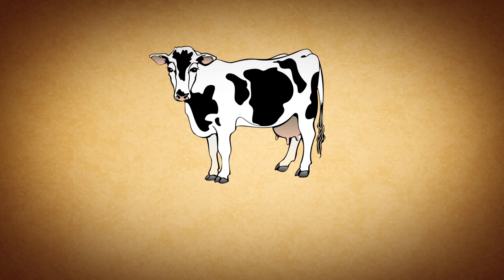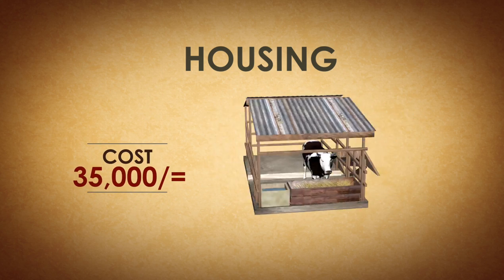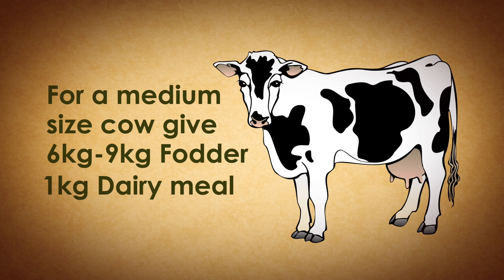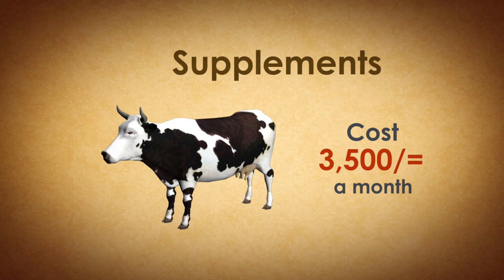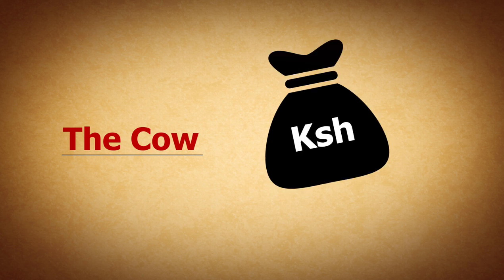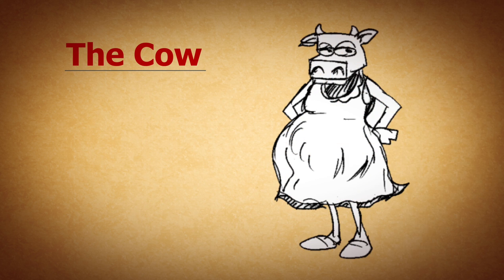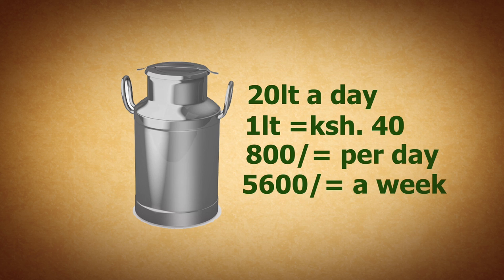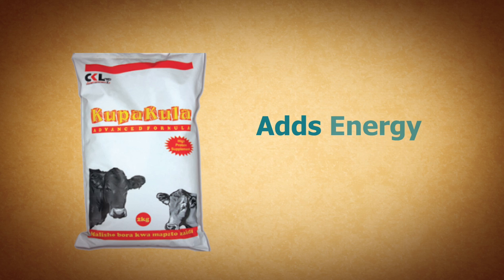DLTP Short Clips: Dairy Cow Budget (English)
To invest in a dairy cow you first need to list all the costs you will face. The video details what these include.